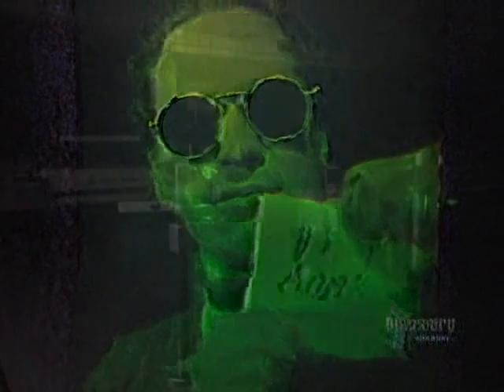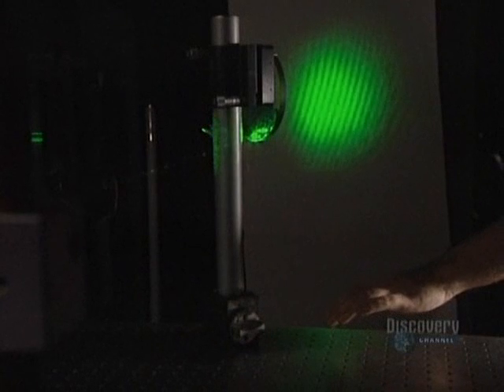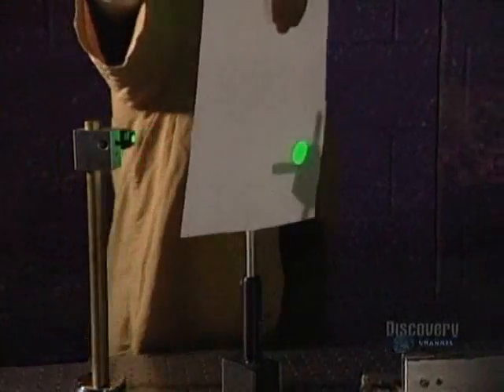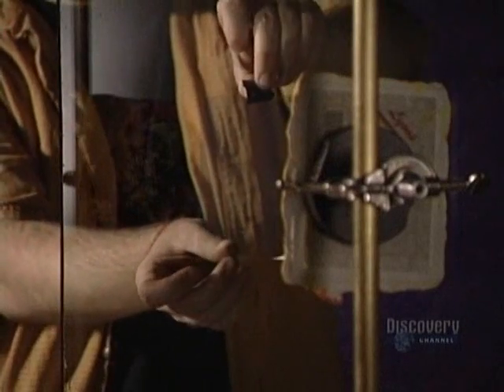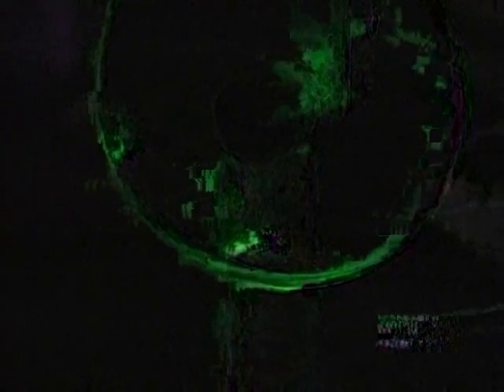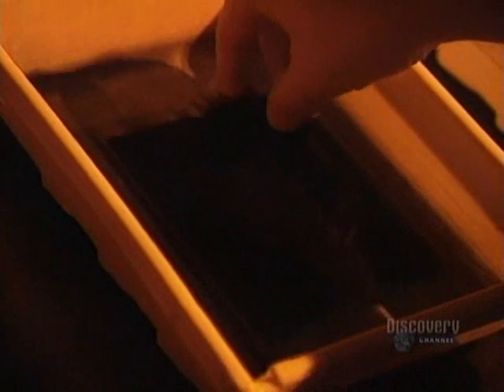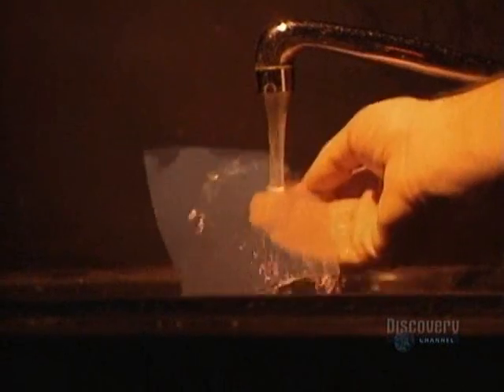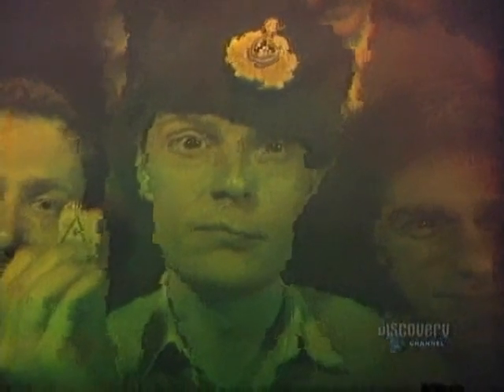How holograms are mades (with laser)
How holograms are mades with green laser